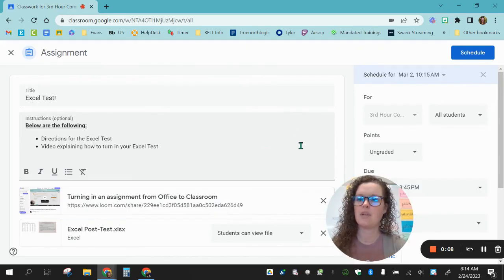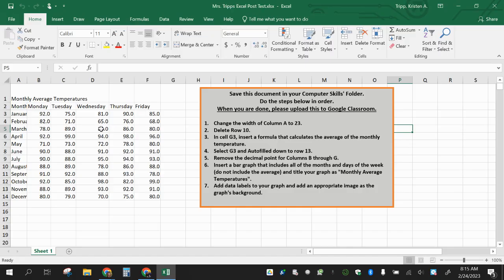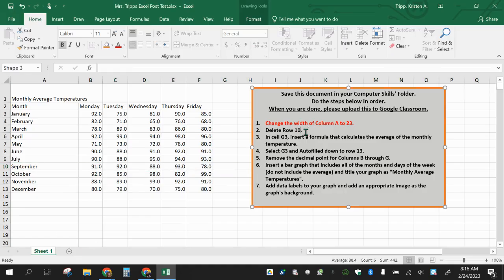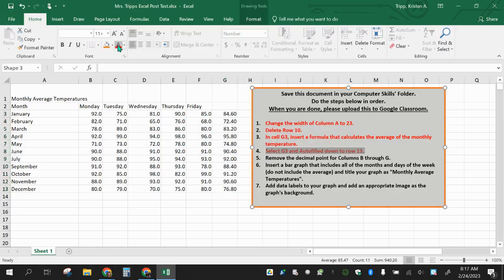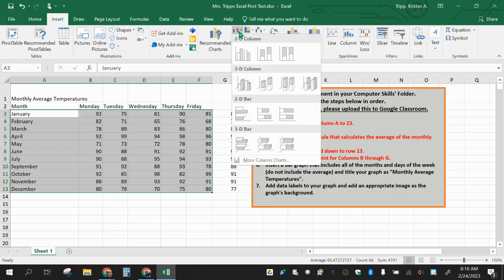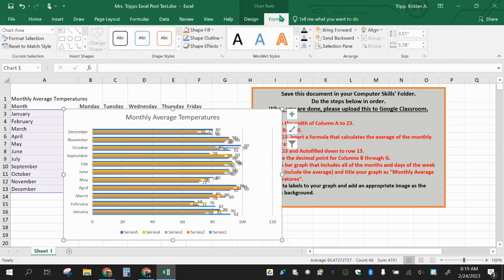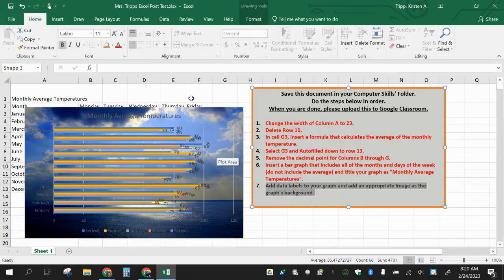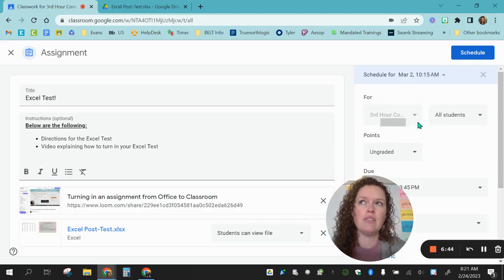Review for Excel Post Test Video